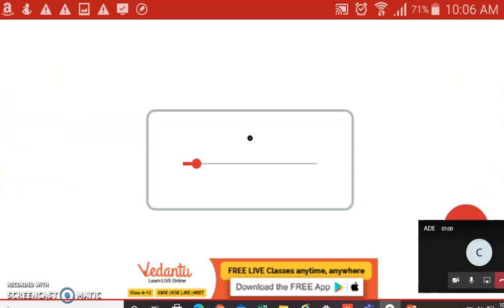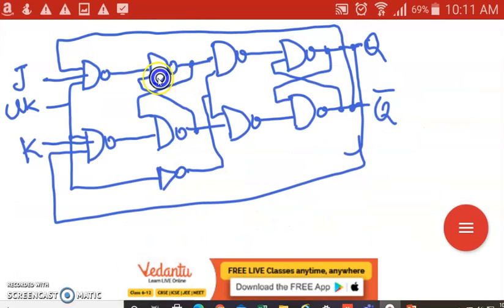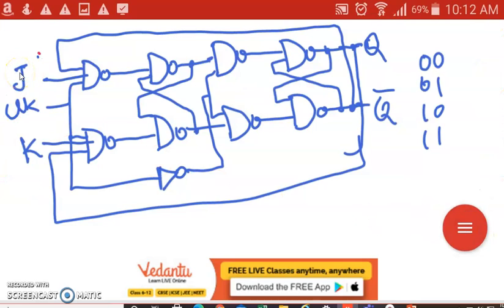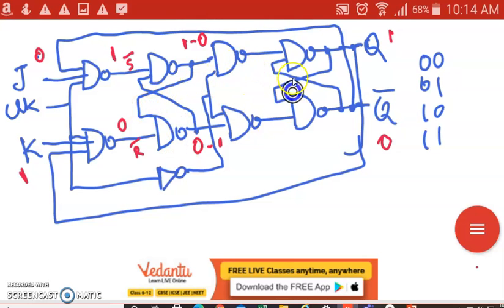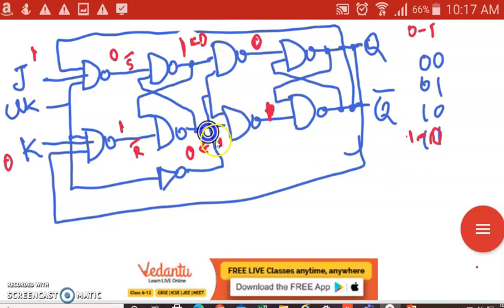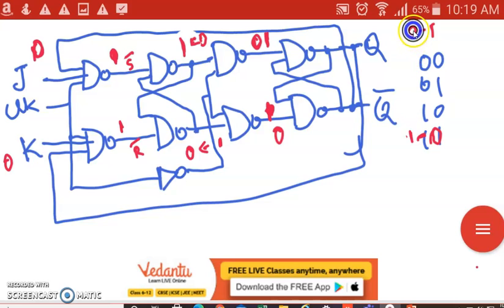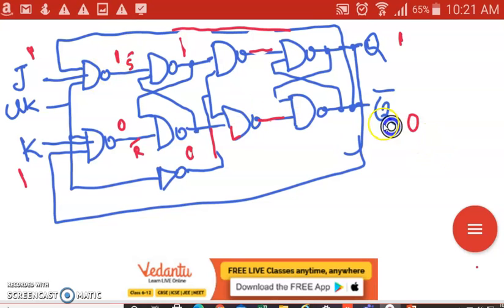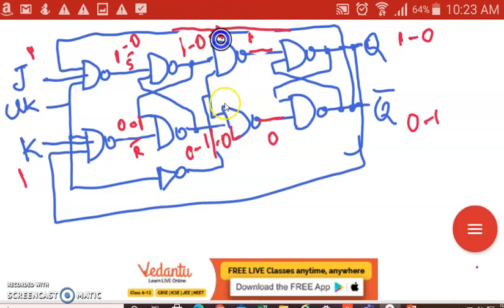ADE: Module 4: MSJK Flip Flop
Analog and Digital Electronics 18CS33: Module 4: MSJK Flip Flop